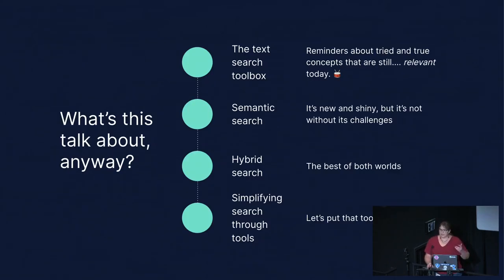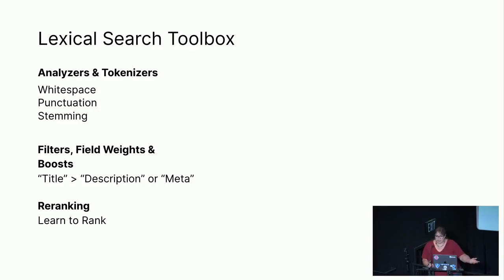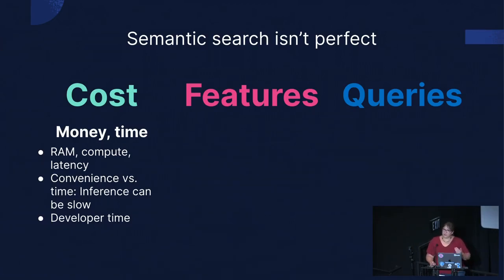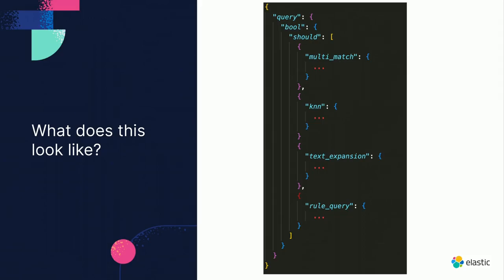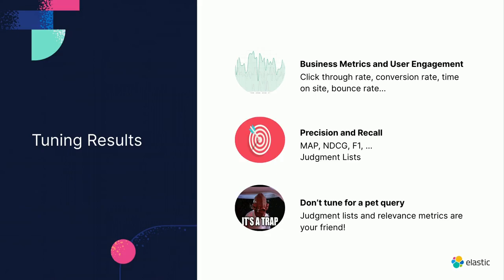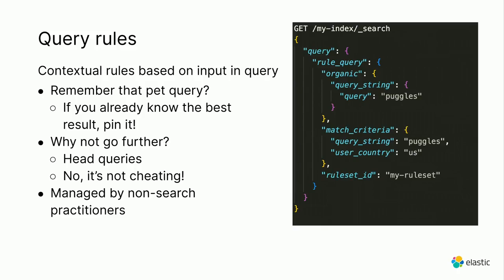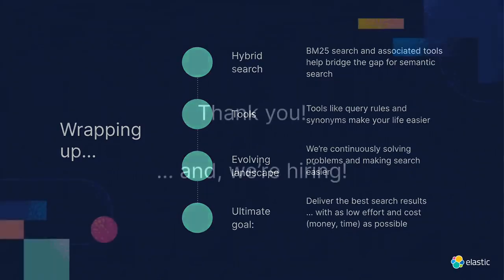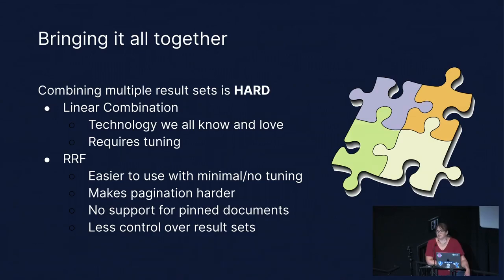Haystack US 2024- Kathleen DeRusso:Retro Relevance:Lessons Learned Balancing Keyword&Semantic Search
Semantic search has revolutionized how we approach information retrieval, offering a nuanced understanding of human language that surpasses traditional keyword-based search methodologies for natural language queries. However, this technology is not without its limitations. This presentation critically examines scenarios where semantic search falls short of expectations, failing to consistently deliver the most relevant results. Semantic search’s challenges and limitations include niche queries and domain-specific jargon. While semantic search excels in understanding context and semantics, it sometimes overlooks the importance of exact matches and user expectations, leading to a gap between delivered results and user satisfaction.

To bridge this gap, our presentation talks about leveraging traditional search relevance building blocks with an eye toward performing hybrid queries that combine traditional BM25 keyword search with semantic search. Some of the tools we use include using query rules to contextually pin documents to the top of the result set, and synonyms to capture domain specific language that embedding models may not necessarily know about.

In conclusion, our talk will offer practical strategies for enhancing search relevance that can be complementary to semantic search. By adopting a comprehensive approach that includes synonyms, hybrid queries, and pinned documents, we can improve the performance of semantic search systems, ensuring they meet the evolving needs and expectations of users.

Kathleen DeRusso is a Principal Software Engineer at Elastic. She works on the Search Relevance team providing tools, guidance and intuitive user workflows to empower developers building search use cases through the Elastic stack. Prior to joining Elastic, she has several years' experience building applications that use search. Kathleen is also an avid supporter of initiatives to support women in technology.